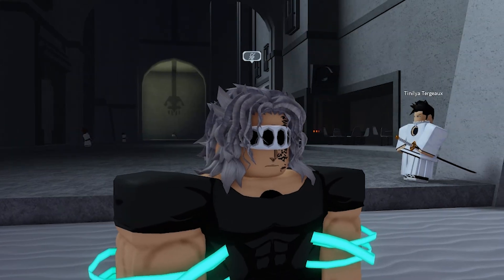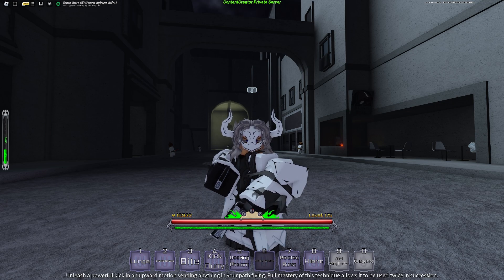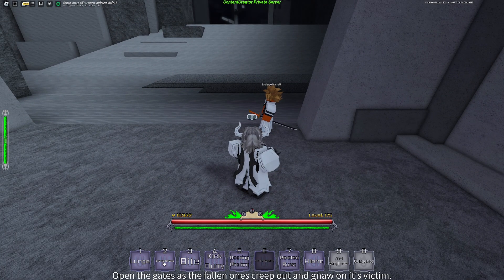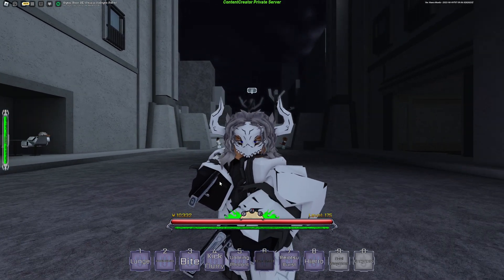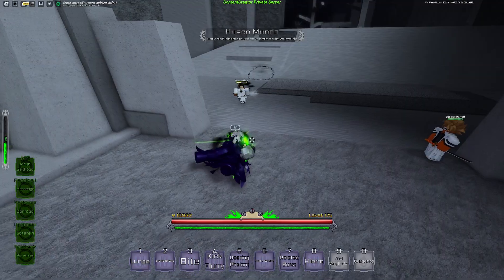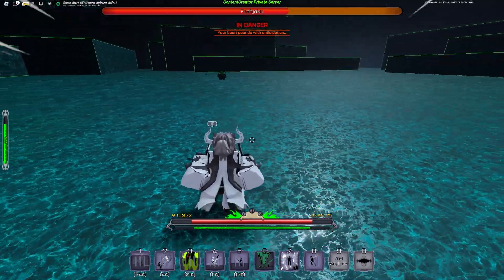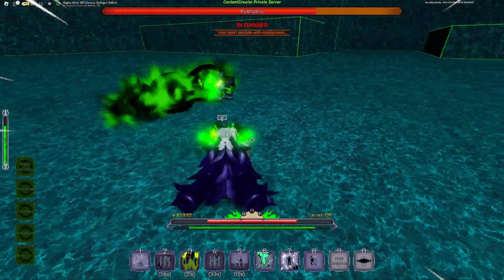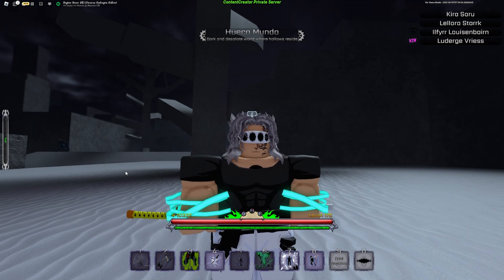Full VESSEL Showcase (Segunda + Res) in Peroxide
Vessel, one of the strongest resurrections!

Intro - 0:00
Vessel Res Moves - 0:16
Resurrection Showcase - 1:10
Segunda Showcase - 3:17
Vessel Gameplay - 5:11
Outro - 7:54